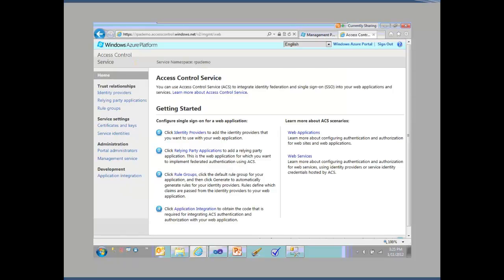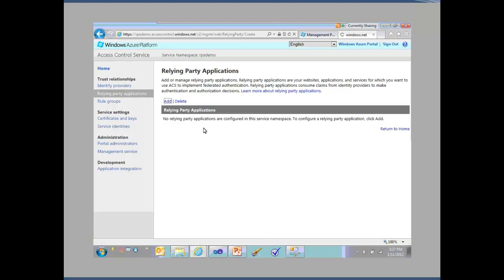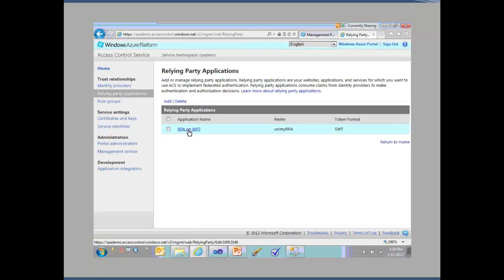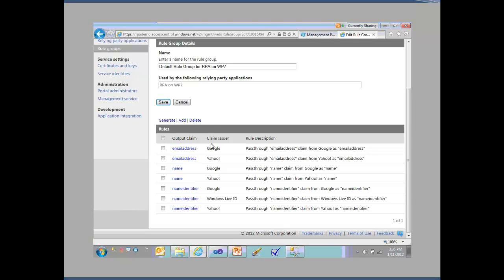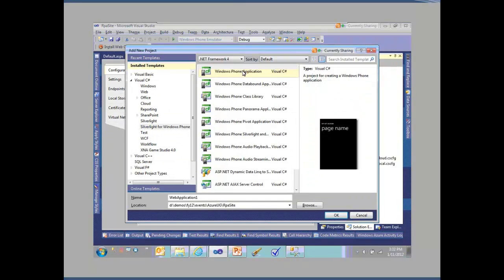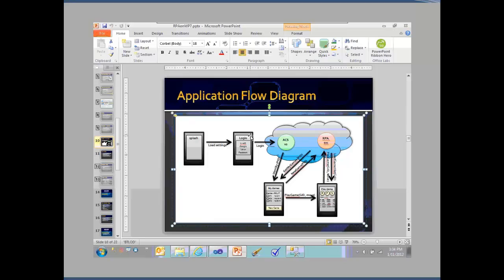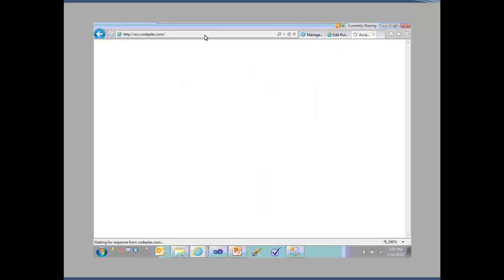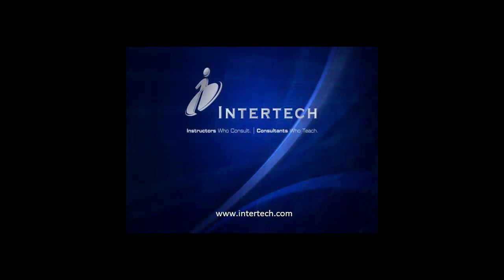Mobile + Cloud Game Scenario Training Webinar - Part 3 of 9 - Intertech